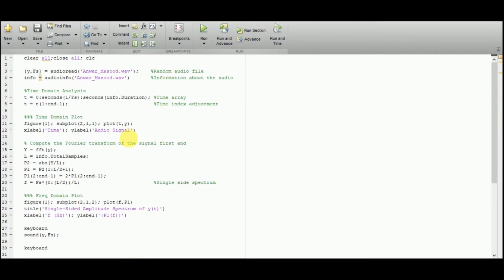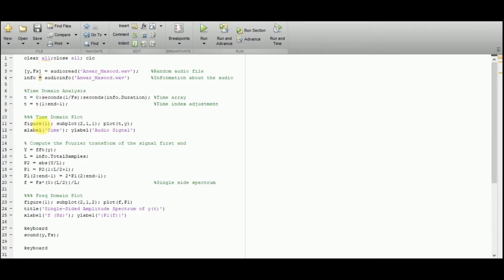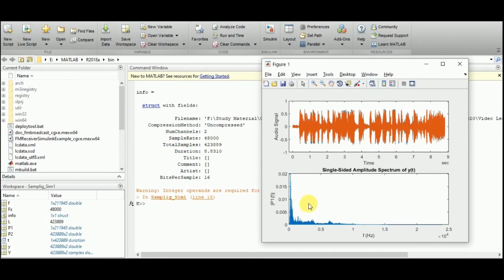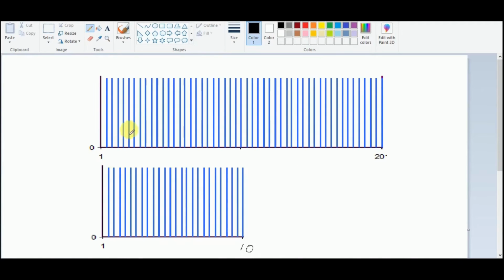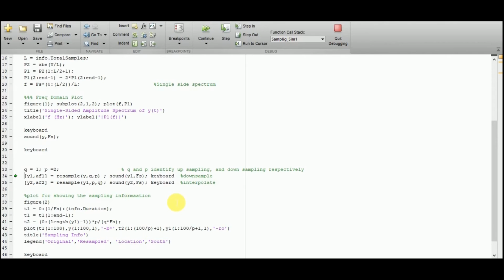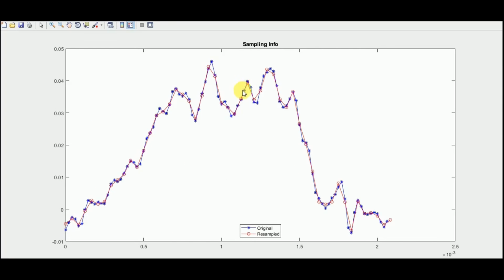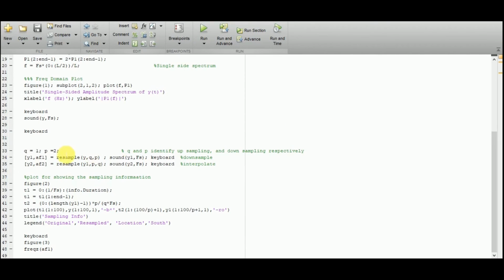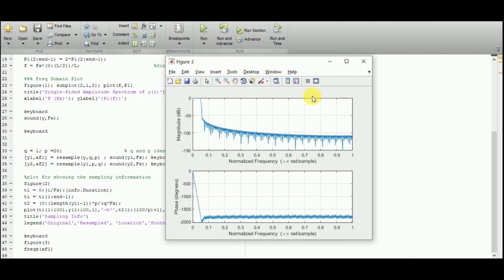Sampling and Aliasing Explained Using MATLAB & Audio Signal Processing | ADC 4.3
Sampling and aliasing explained using audio signal in a MATLAB simulation. Matlab code is in description of this video. In this video,  we look into time domain and frequency domain plots to perform analysis of audio signal and provide matlab code of sampling and also effect of aliasing on an audio signal. Also, anti-aliasing filter is discussed briefly. In this video, the audio signal is down sampled with respect to the Nyquist theorem and the role of aliasing filter is shown by showcasing aliasing in matlab and what measures to be taken to reduce the aliasing effect. Aliasing in sampling is central in signals and systems, communication systems and digital signal processing dsp among other courses. For further understanding of what is anti aliasing, anti aliasing filter, and anti aliasing vs no anti aliasing see the other video on the following link.

The MATLAB code of audio sampling and aliasing is given below.

clear all;close all; clc

[y,Fs] = audioread('Anwar_Masood.wav');    %Random audio file
info = audioinfo('Anwar_Masood.wav')       %Information about the audio

%Time Domain Analysis
t = 0:seconds(1/Fs):seconds(info.Duration); %Time array
t = t(1:end-1);                             %Time index adjustment

%%% Time Domain Plot
figure(1); subplot(2,1,1); plot(t,y);
xlabel('Time'); ylabel('Audio Signal')

% Compute the Fourier transform of the signal first
Y = fft(y);
L = info.TotalSamples;
P2 = abs(Y/L);
P1 = P2(1:L/2+1);
P1(2:end-1) = 2*P1(2:end-1);
f = Fs*(0:(L/2))/L;                         %Single side spectrum

%%% Frequency Domain Plot
figure(1); subplot(2,1,2); plot(f,P1)
title('Single-Sided Amplitude Spectrum of y(t)')
xlabel('f (Hz)'); ylabel('|P1(f)|')

keyboard
sound(y,Fs);

keyboard

q = 1; p =20;                     % q and p identify up sampling, and down sampling respectively
[y1,af1] = resample(y,q,p) ; sound(y1,Fs); keyboard  %downsample
[y2,af2] = resample(y1,p,q); sound(y2,Fs); keyboard  %interpolate

%plot for showing the sampling information
figure(2)
t1 = 0:(1/Fs):(info.Duration);
t1 = t1(1:end-1);
t2 = (0:(length(y1)-1))*p/(q*Fs);
plot(t1(1:100),y(1:100,1),'-b*',t2(1:(100/p)+1),y1(1:100/p+1,1),'-ro')
title('Sampling Info')
legend('Original','Resampled', 'Location','South')

keyboard
figure(3)
freqz(af1)